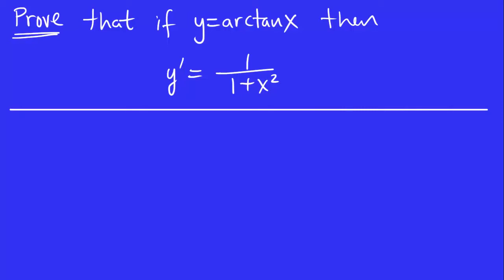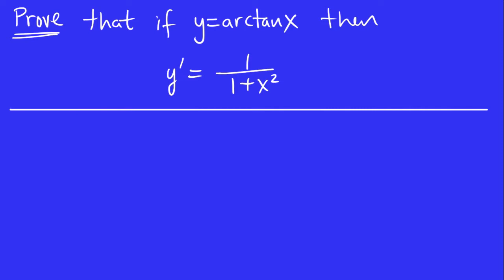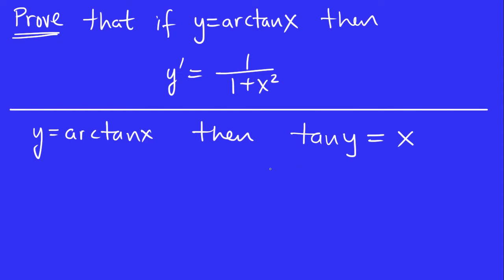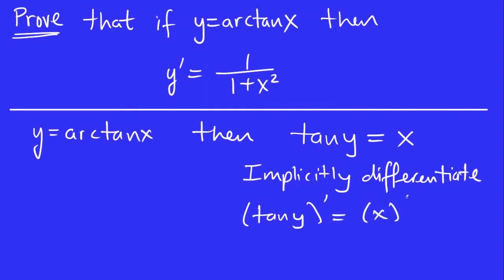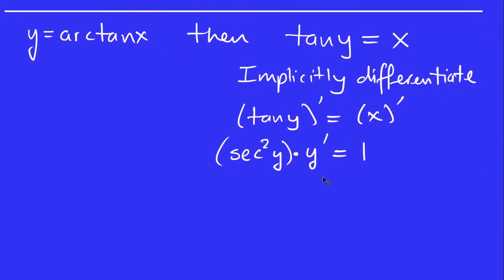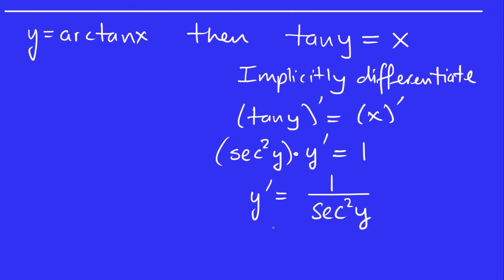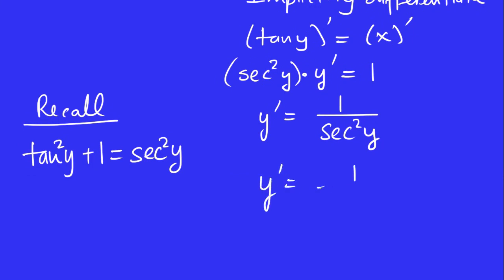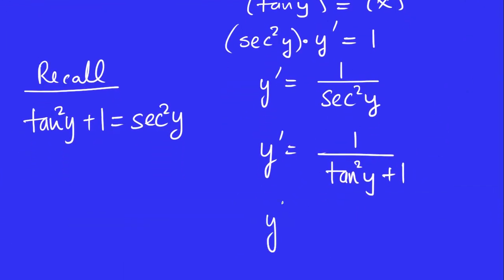Calculus - Derivatives of Inverse Trig Functions 1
Proving the formula for the derivative of the inverse tangent function.